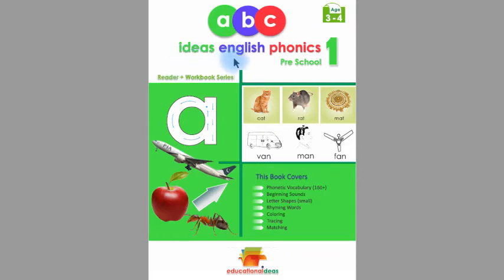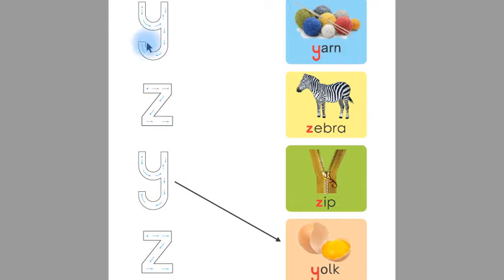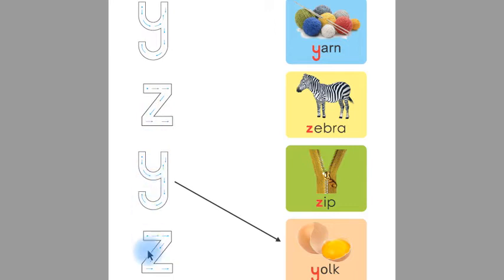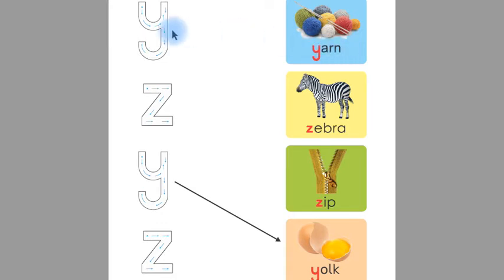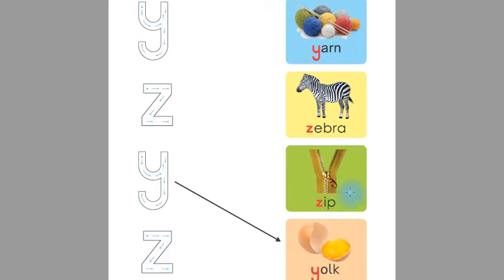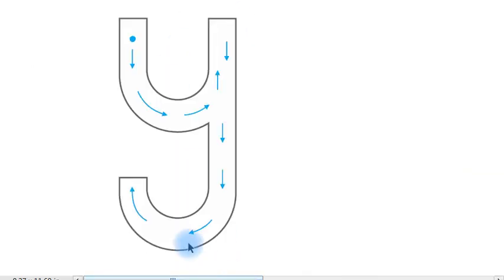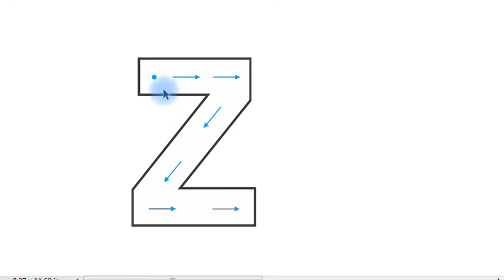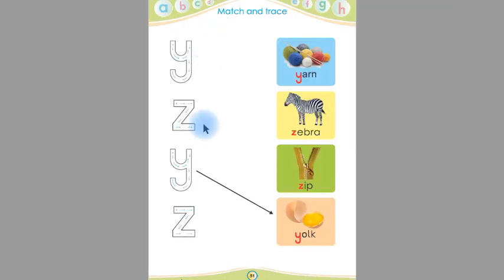Ideas English Phonics Pre School 1 Page 51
IDEAS ENGLISH PHONICS Pre School (Reader + Workbook) Series

These books focus young learners to develop their 4 skills of language, listening, speaking, reading and writing. However, these also contain exercises, which familiarize children with pre-reading and pre-writing activities. These books help children increase their vocabulary stock, help them to correct their baby talk pronunciation, and add to their stock of concepts and experiences. The variety of fun and engaging learning activities helps child build the strong foundation that is essential for early learning success. These books can be used for practice at home as well as in the classroom.

English level:
Pre-School

Description
Language Development English books for Pre-School Students.

Key features
• The series provides drawing, coloring, matching and other creative tasks to help young students learn English.
• All the activities have been carefully designed to practice English grammar and vocabulary, and to develop important reading and writing skills.
• The activities are all attractively illustrated.
• Children learn and practice the correct letter formation in Ideas English Phonics series.
• These books develop children’s handwriting through coloring and tracing activities.
• Ideas English Phonics books help children to differentiate between vowels and consonants.
• Ideas English Phonics books series develop a child’s vocabulary of 1000 new words.
• Children learn the correct sentence structure through these books.
• Only these books help children to write 6 to 8 sentences, independently, helping the children master the skill of creative writing.

EDUCATIONAL IDEAS, LAHORE, PAKISTAN 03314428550